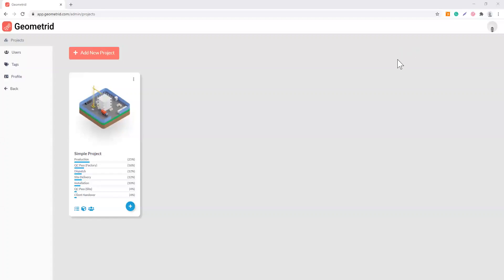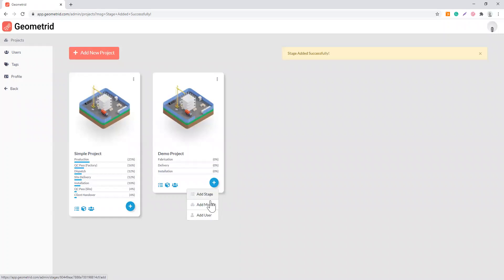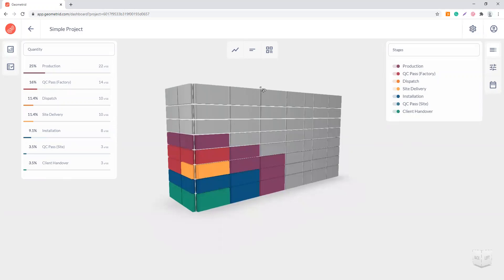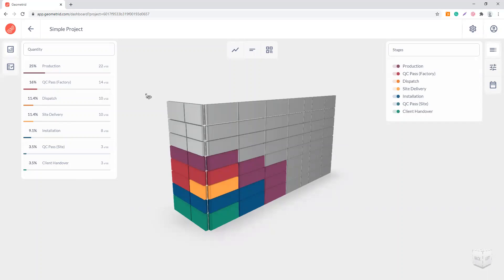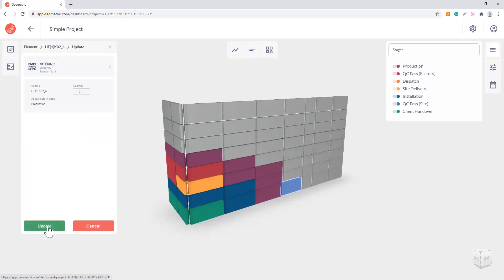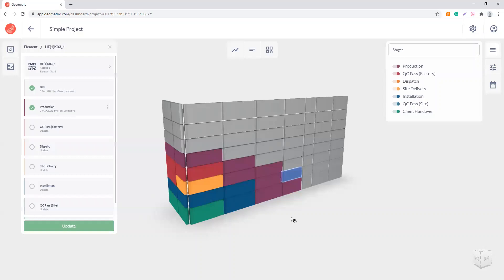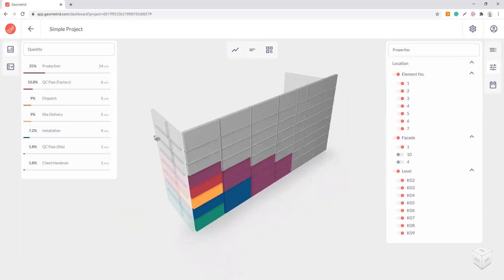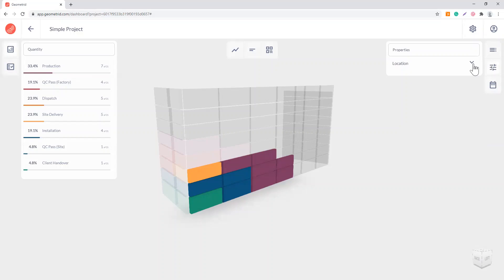Geometrid Solution Overview Demo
Geometrid helps construction professionals achieve complete visibility across the supply chain with real-time element tracking using BIM online without any prior technical skills required. Here's a demo video of a walk-through from setting up a project to performing product functions.
0:00 How to set up a project on Geometrid
0:36 Adding stages for progress monitoring
1:13 Adding BIM with elements for tracking
1:36 Adding more users to your projects
2:16 Introduction to the project interface
3:35 Downloading reports and QR codes
4:40 Updating element status on BIM interface
5:11 Updating element status using QR codes
6:08 Viewing a log of element status updates
6:50 Filtering your model based on BIM properties
8:02 Filtering your model based on activity dates